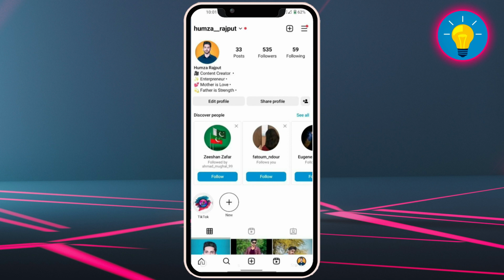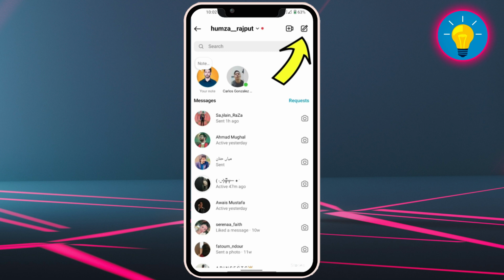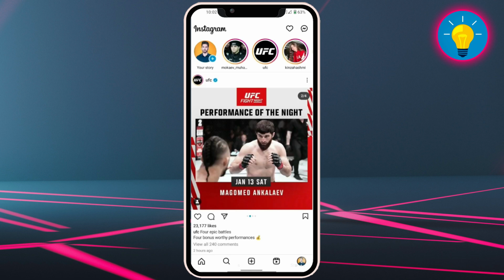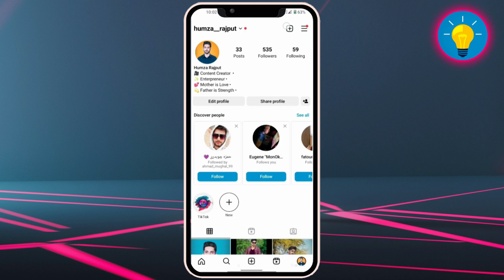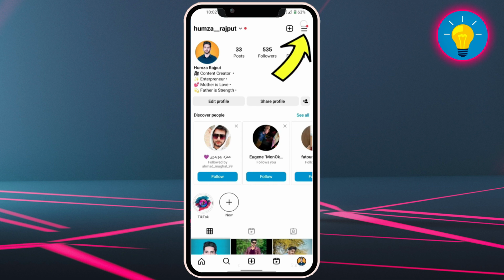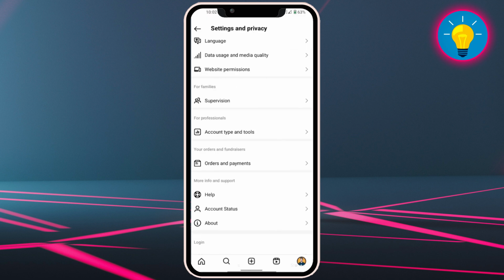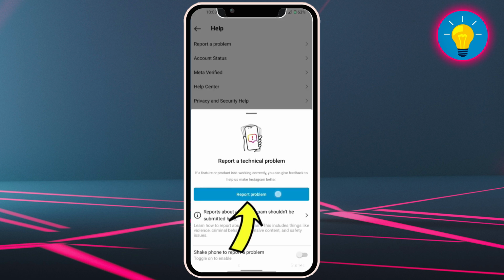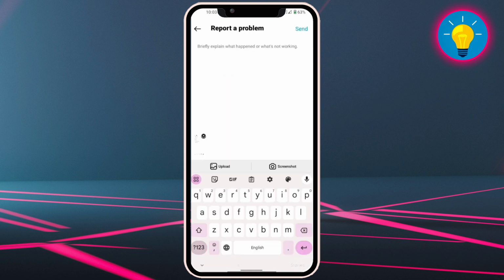How to Create a Broadcast Channel in Instagram (New Method)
In this Tutorial you'll learn  How to Create a Broadcast Channel in Instagram. Which will help you to How to Create a Broadcast Channel in Instagram

"Want to engage your followers with exclusive content? In this tutorial, we'll show you how to create a broadcast channel on Instagram, so you can share updates, announcements, and more directly with your audience.

We'll guide you through the steps to set up a broadcast channel, including accessing the broadcast feature, customizing your channel settings, and inviting followers to join.

By following our instructions, you'll be able to create a broadcast channel on Instagram easily, allowing you to reach your audience in a new and interactive way. Watch now to learn how to set up and use a broadcast channel to enhance your Instagram presence!

By The End Of This Tutorial, You'll Have a Fully Known By How to Create a Broadcast Channel in Instagram